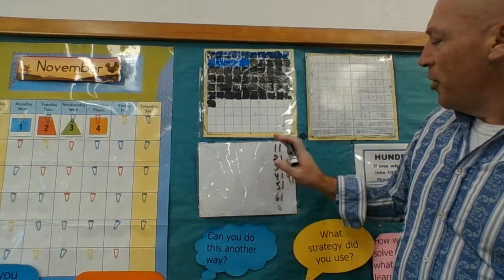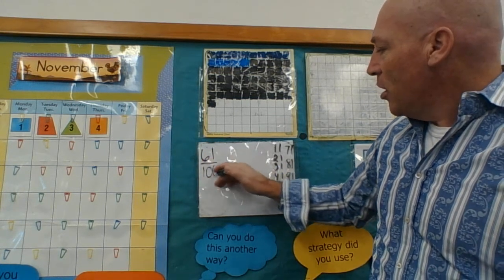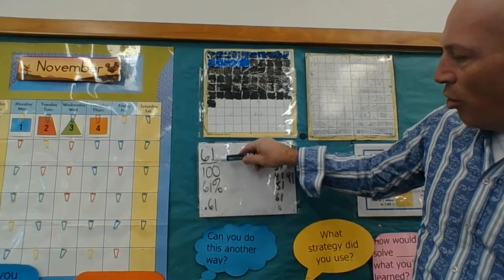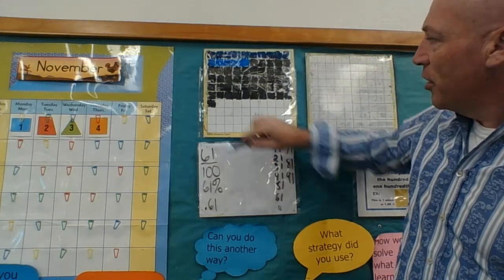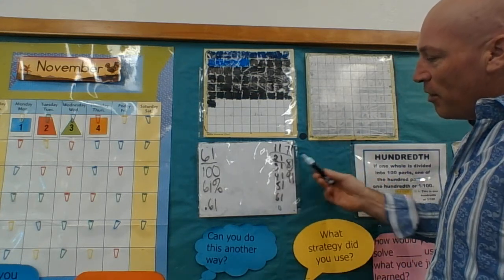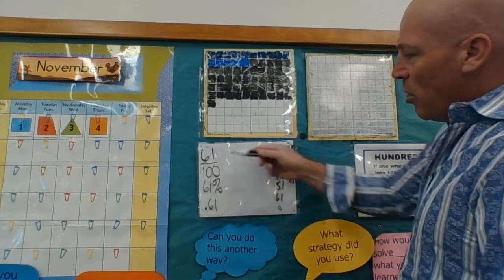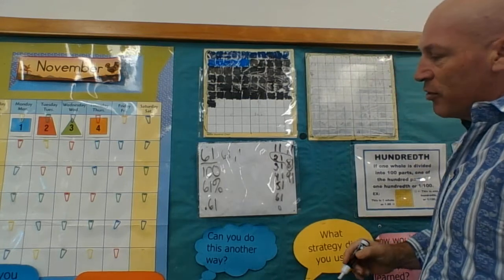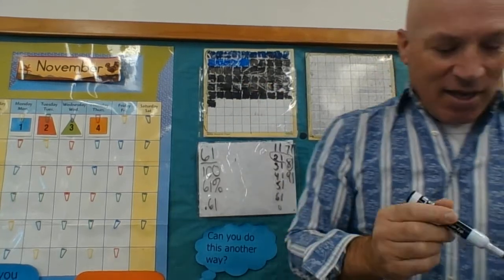Day 61 Part 3